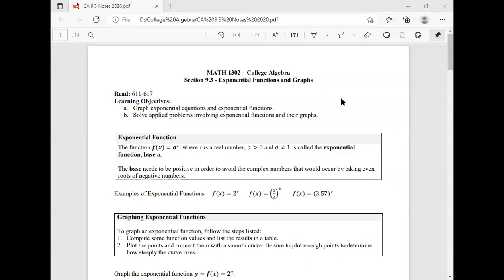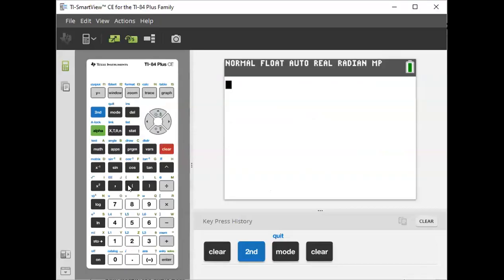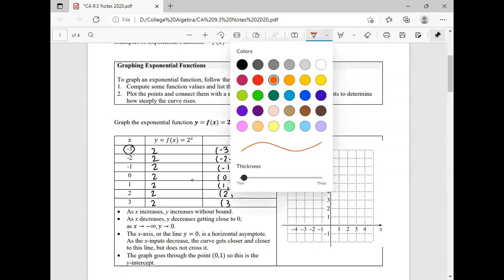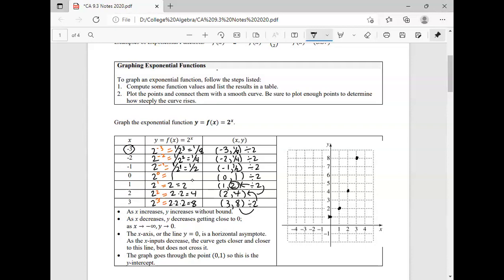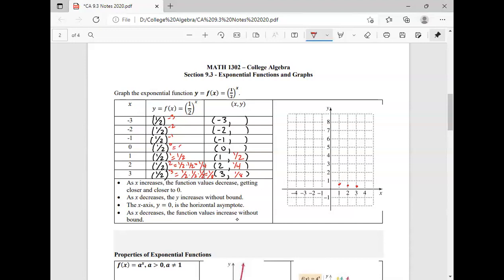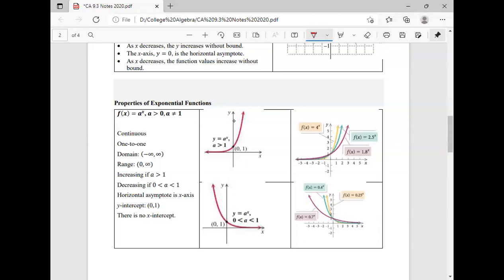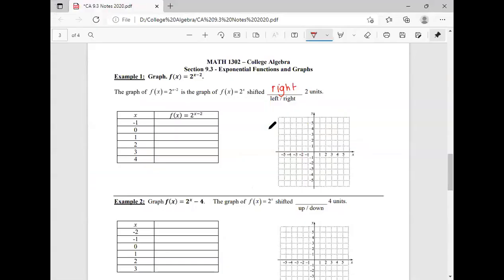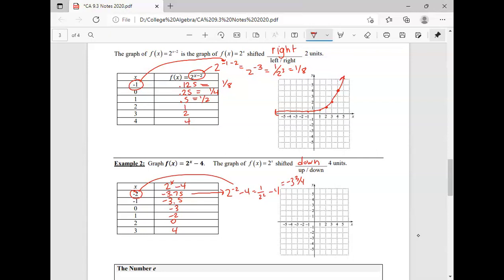Chapter 9 Section 3 Part 1 CA